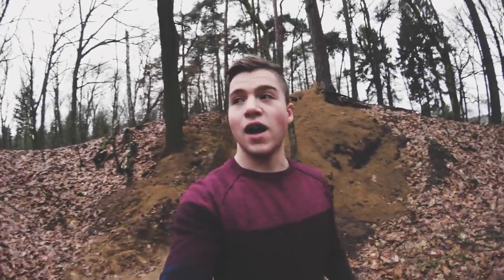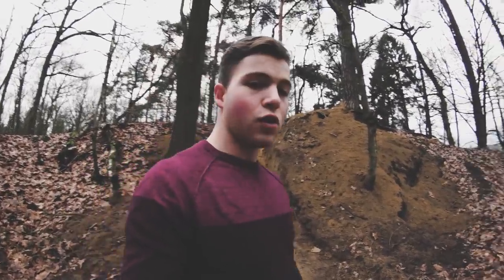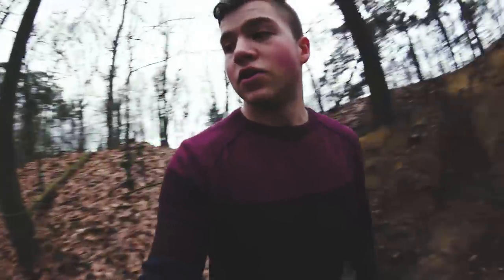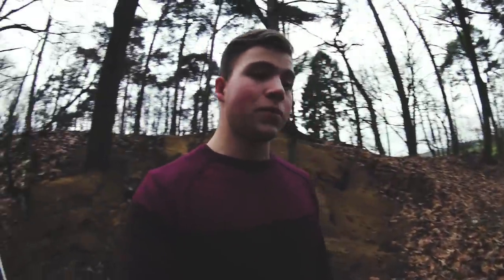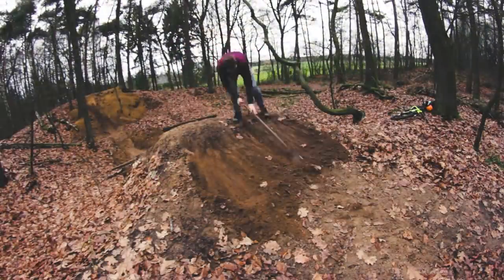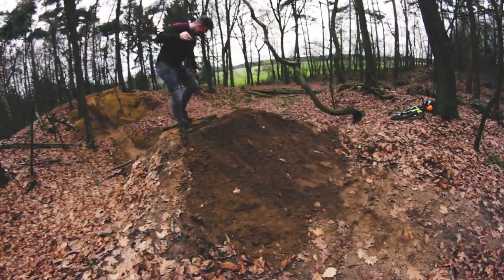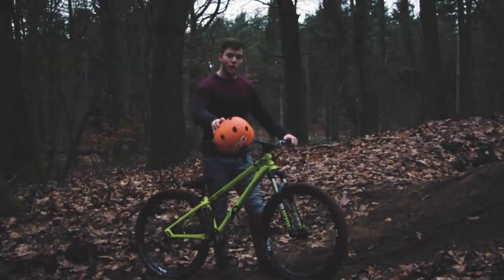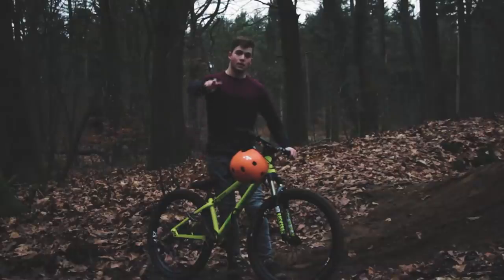NO DIG NO RIDE! | VLOG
⚔️Went to my local spot after a long time to get some diggin' done, after woking i had a lil tricksession on the ramp! Hope you enjoyed watching and as always KeepIt100!

If you want to receive a message in your mailbox when i upload a new video?

► Track: Secret

► Songs: Fall by Chucki Beats, Roman Sky -Timeless & woodpile - Hello

► Rider: Tristan Botteram (17)

Hey.. i'm Tristan Botteram, 17 Years old Dirt, Downhill MTB Rider all the way from The Netherlands. I just like to capture my adventure of life riding my bike and having fun! On this channel you'll find high quality MTB Videos,  Webisodes,  Edits, Awesome RAW content & more.

Keep it 💯